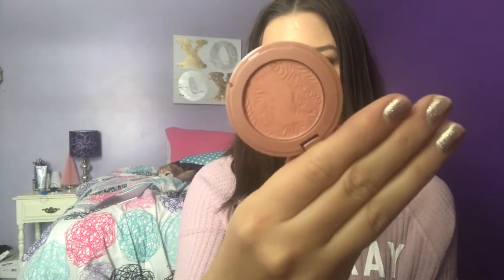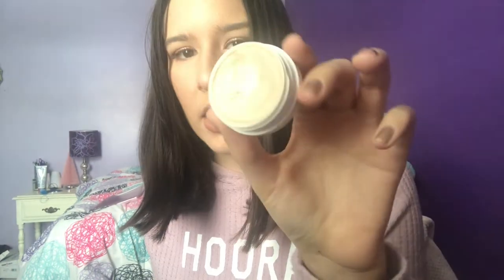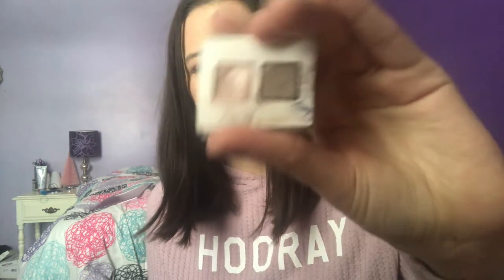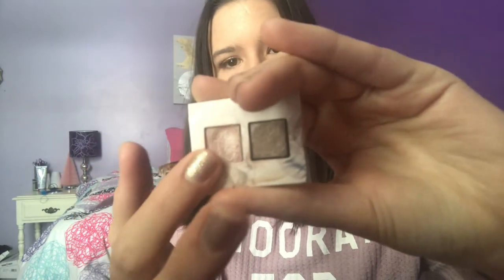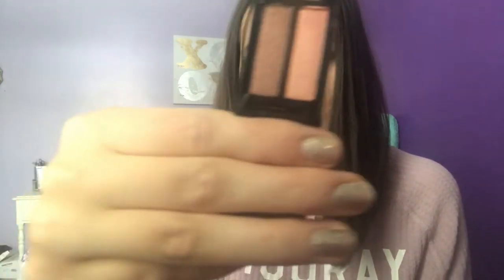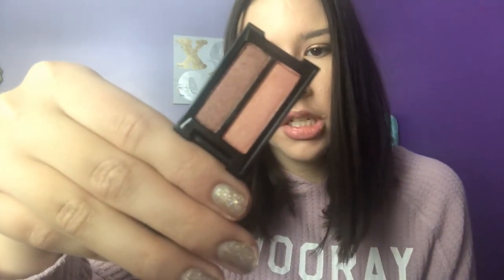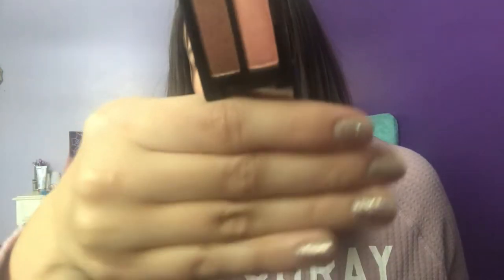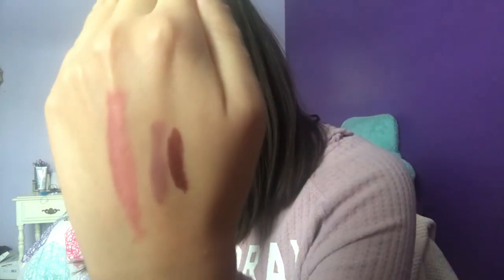PROJECT PAN | USE UP 18 IN 2018 | INTRO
Products mentioned
Tarte Cosmetics Amazonian Clay Blush (mini!) “concept”
Milk Makeup Highlighting stick “its lit”
Smashbox Covershot palette “Golden Hour” (mines a mini!)
Benefit Gimme Brow (pulled off shelves, but can be found on amazon for ridiculous price!)
Benefit Rollerlash
Clinique almost lipstick “black honey”
Covergirl on sugar lipstick
Benefit posiebalm
bare minerals loud and clear (apparently this isn’t being sold anymore… sad face!)
Bareminerals gen nude “infamous” liquid lipstick
Tarte Cosmetics Tarteist “birthday suit” liquid lipstick
maybe line color whisper lipstick “petal rebel”
benefit Cosmetics double the lip “lusty rose” mini
Bite Beauty “thistle”
Bite Beauty “Nori”

Top: TARGET